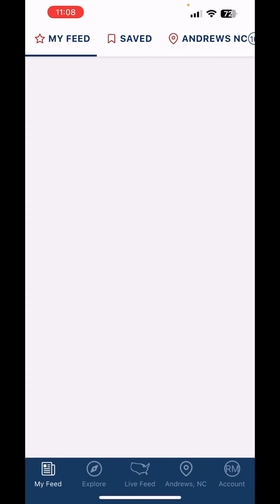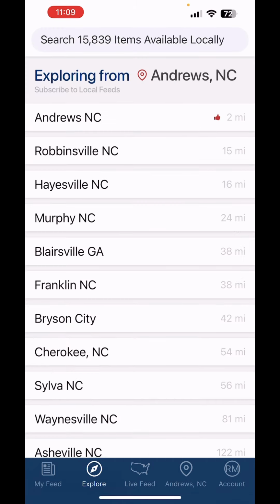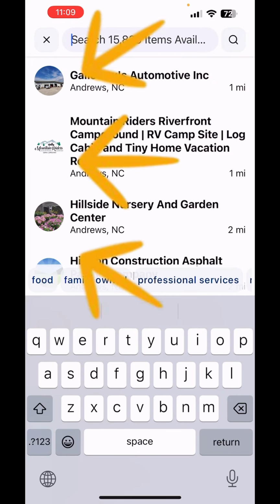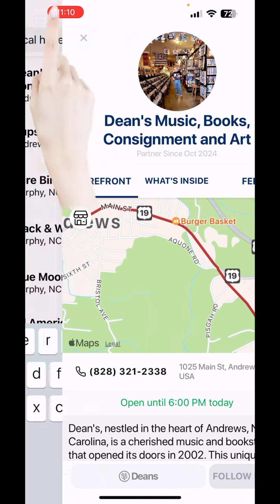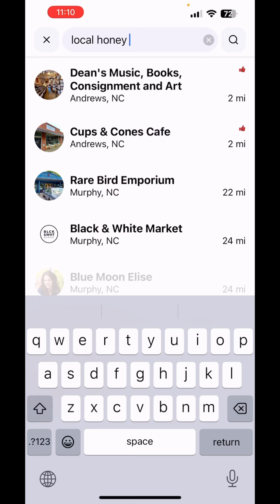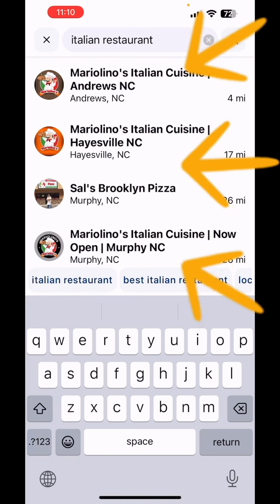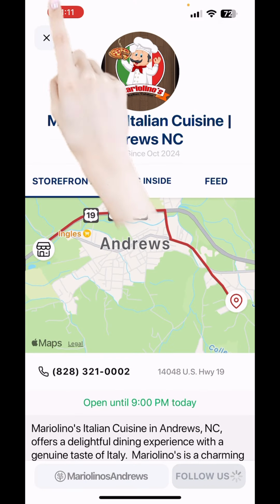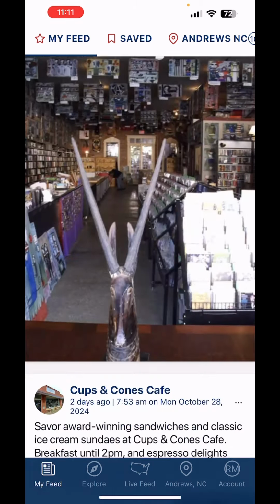Follow Live Feeds and Search For Local Honey - VS Shopping app demo